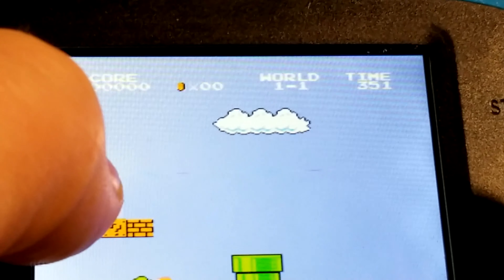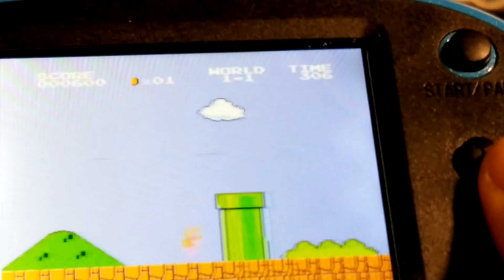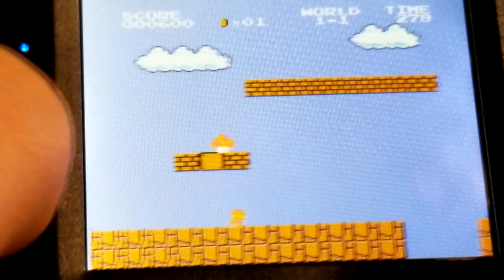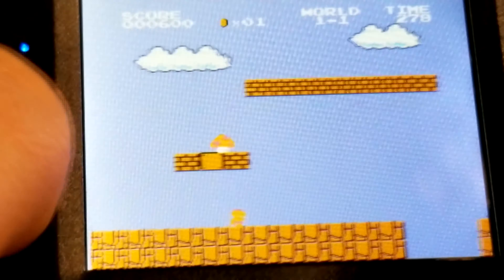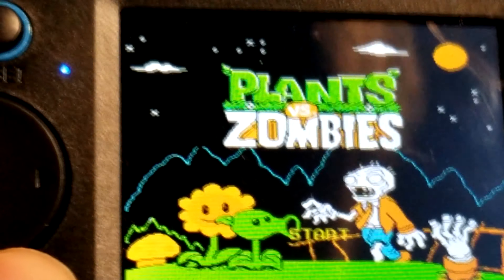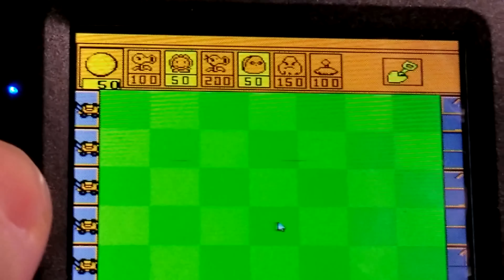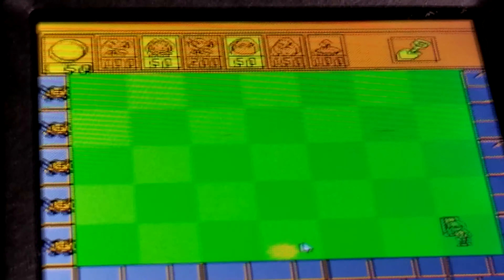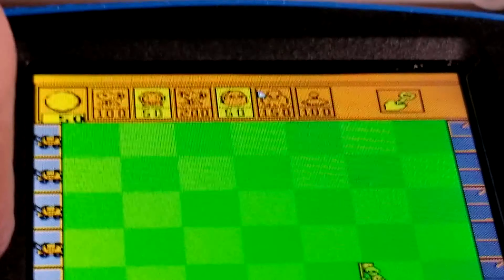Unboxing Cool Baby RS 8A TV Game Player Fake Bootleg NES console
Today we take a look at the RS - 8 TV Game Player